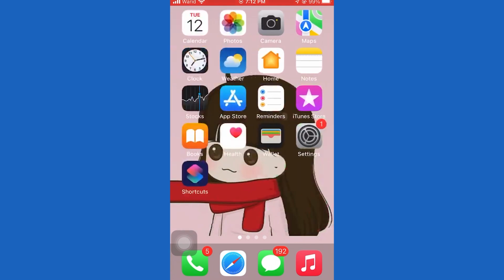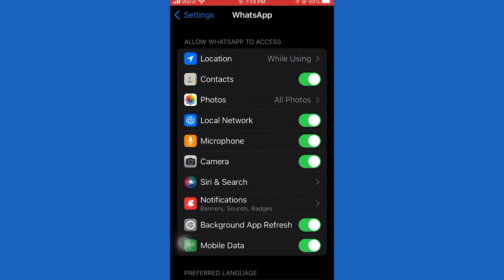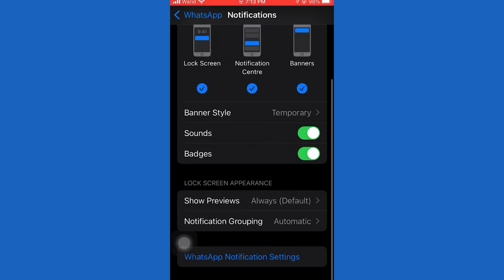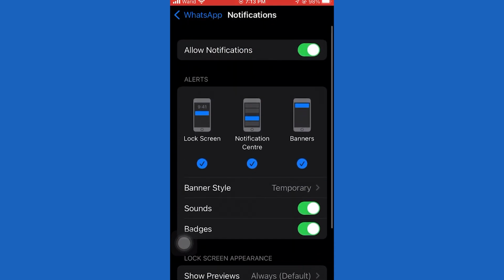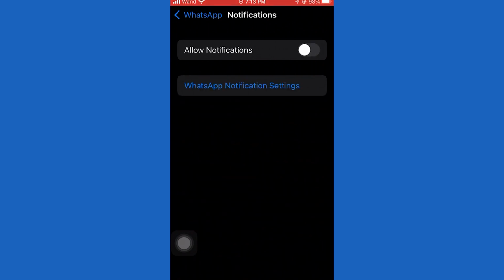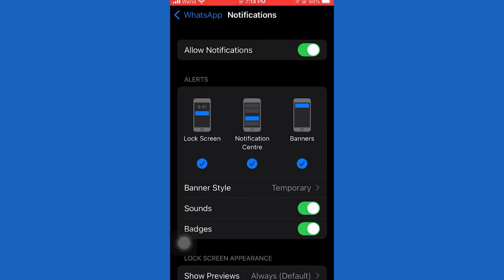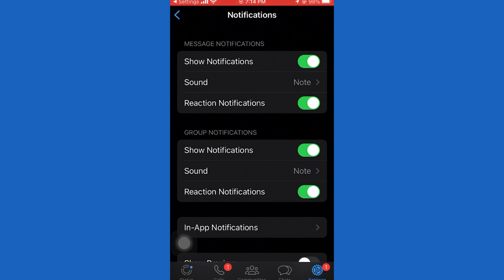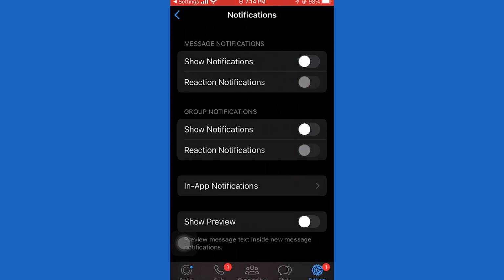How To Turn Off WhatsApp Notifications Android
in this video, I show you How To Stop WhatsApp Message Preview on Your Home Screen. This video covers all WhatsApp notification settings as well as the Android notification settings you can change.